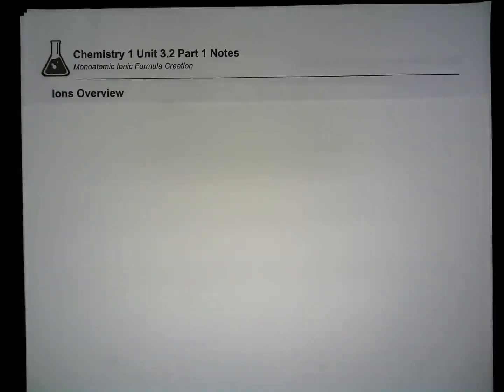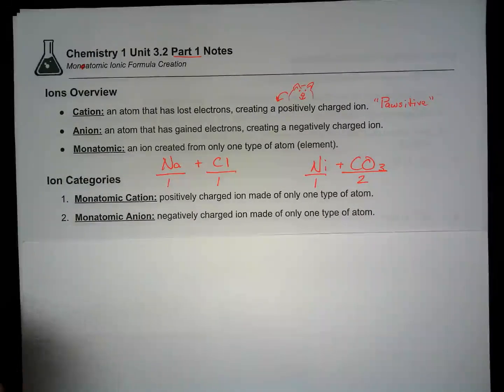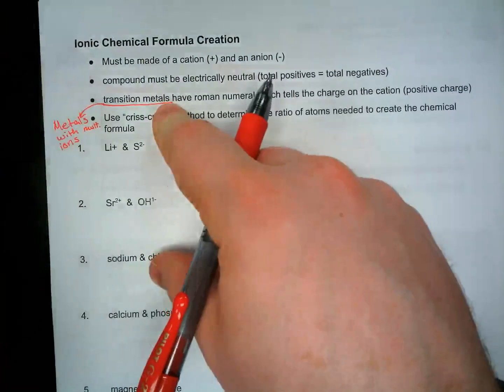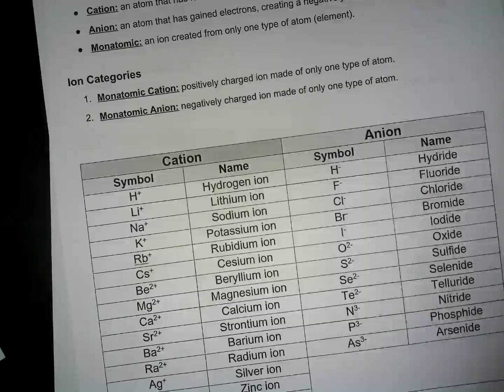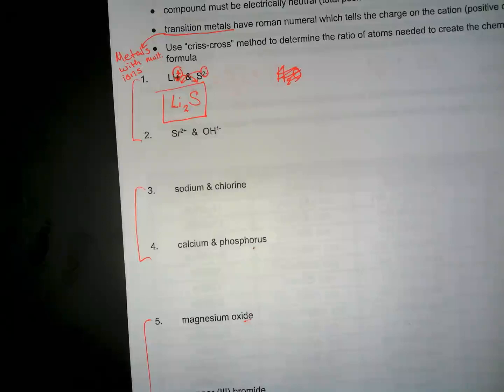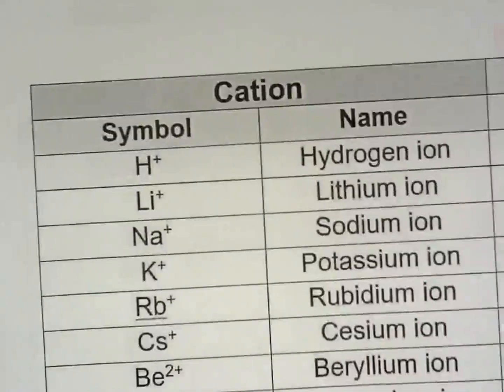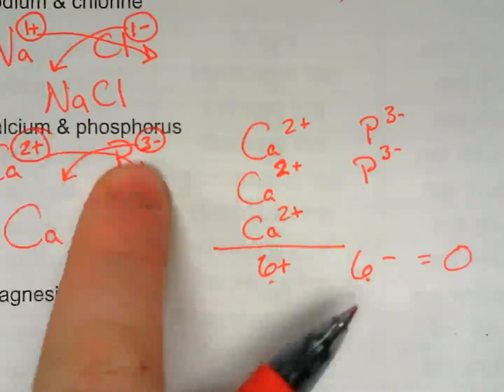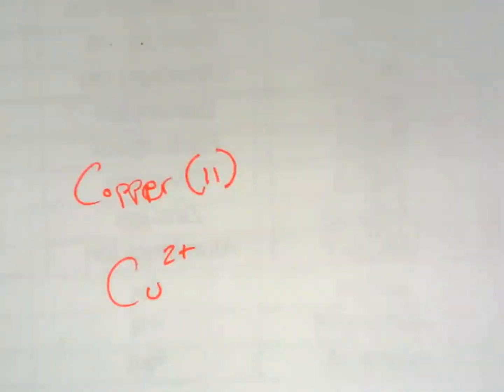Unit 3.2 Part 1 Notes Monatomic Ionic Formula Creation